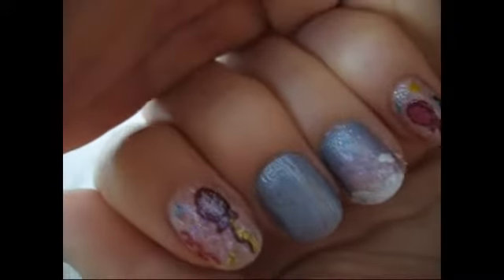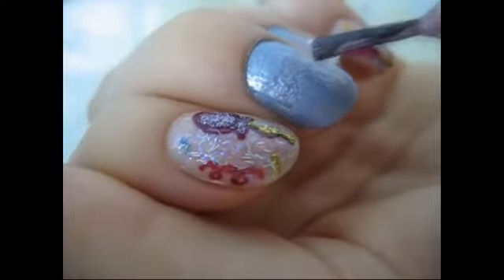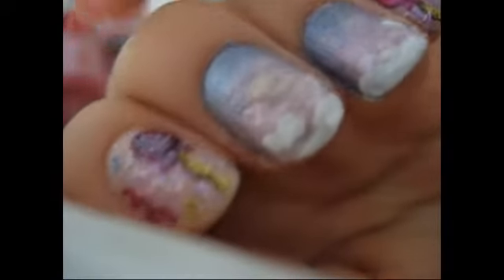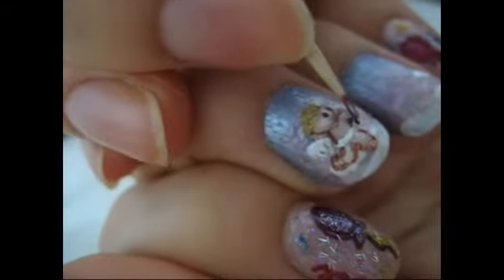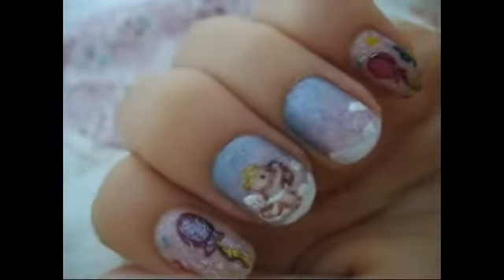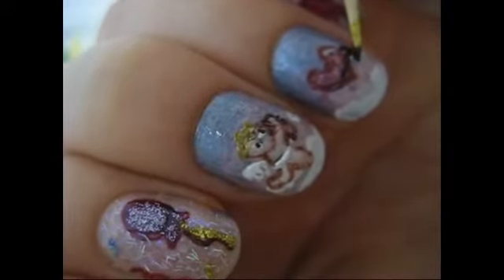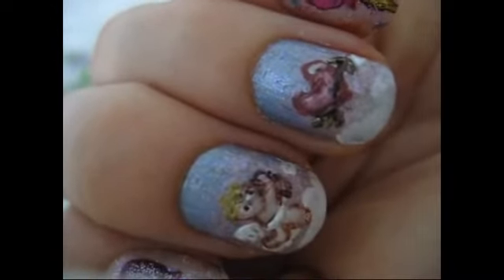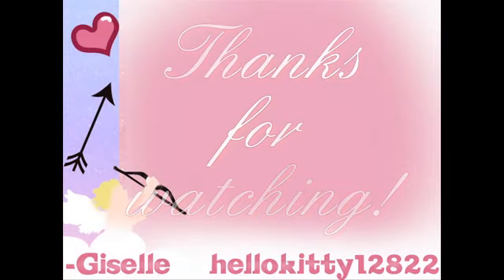Valentine nails: Cupid nail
Sorry about the video quality in general with this one guys...I'll explain in another video :P